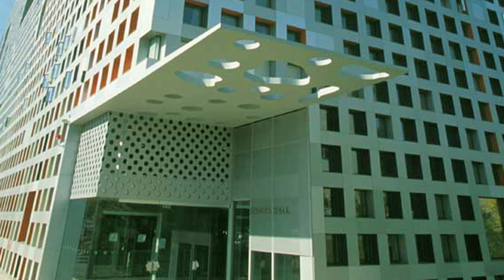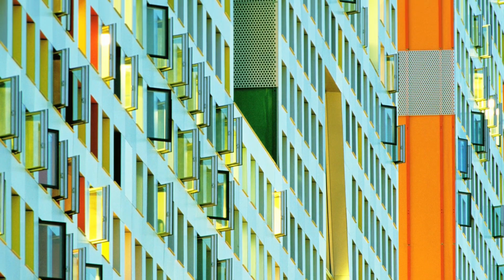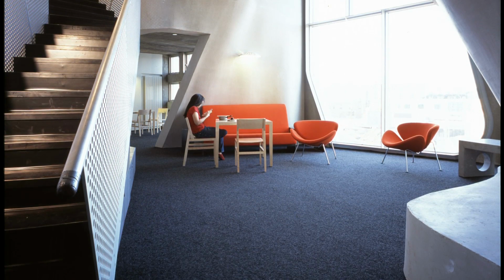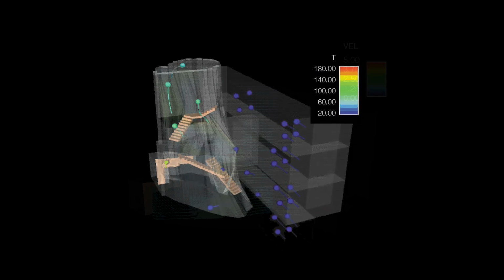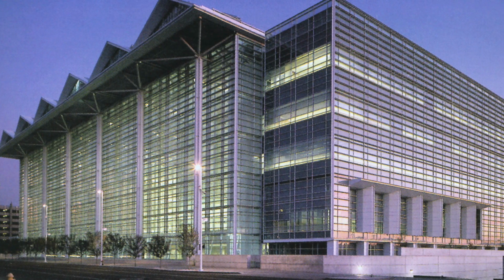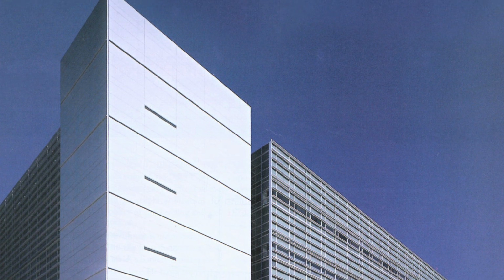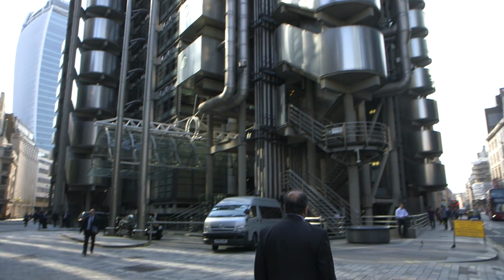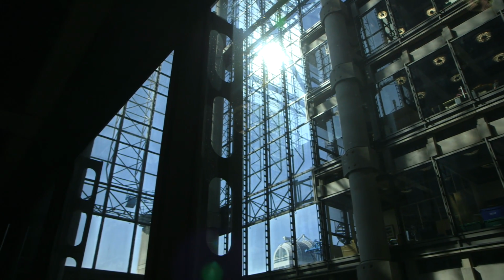Fellows: Mahadev Raman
On his career, inspiration and the uniqueness of Arup.